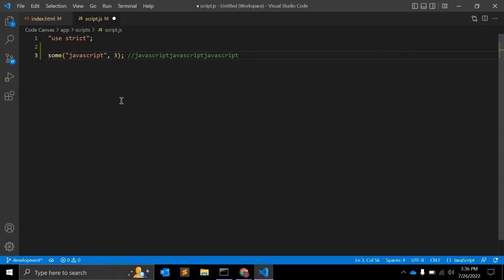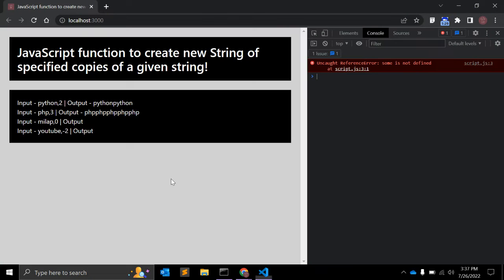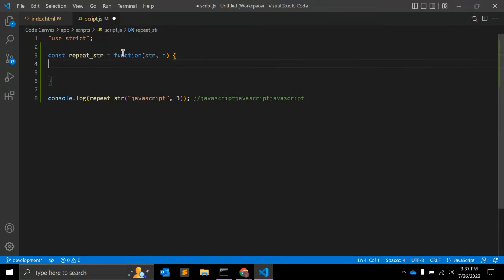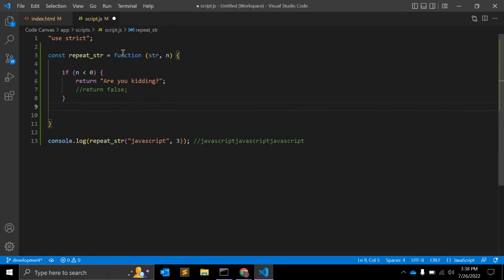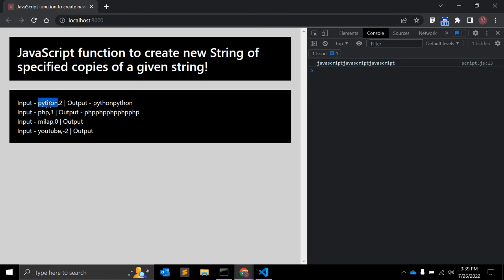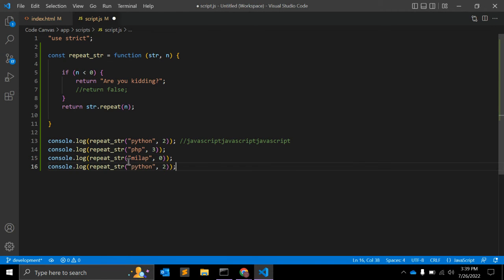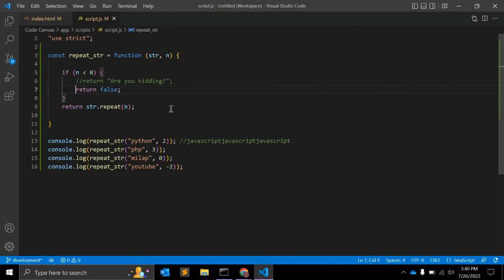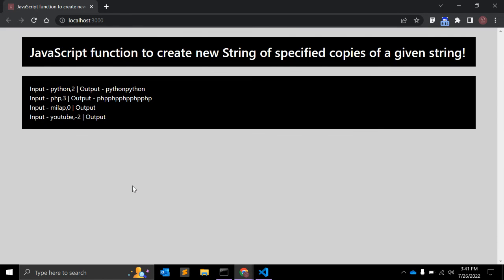JavaScript Function To Create New String Of Specified Copies Of A Given String !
In this video, you will learn JavaScript function to create new String of specified copies of a given string!